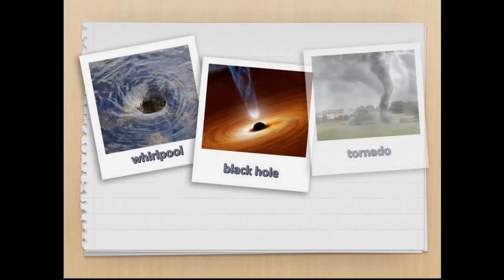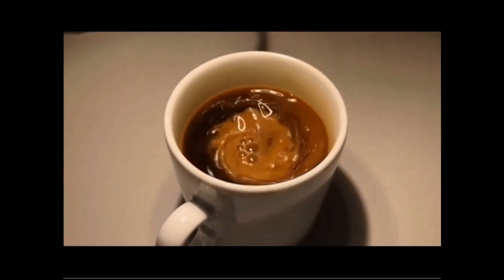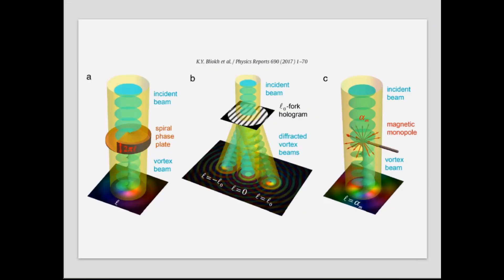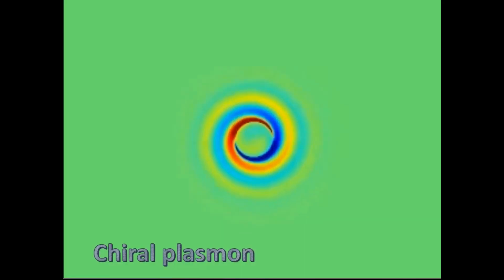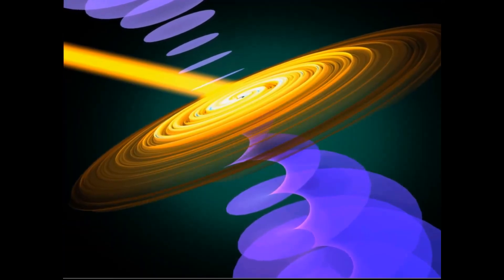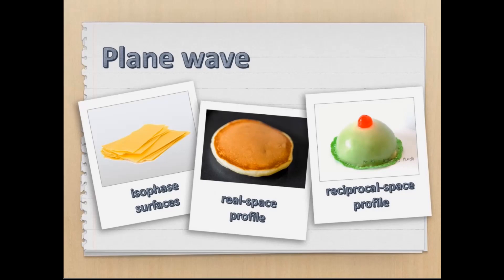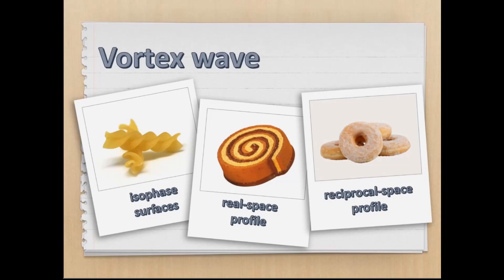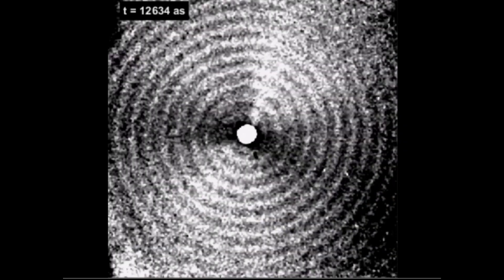Twisting whirlpools of electrons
Using a novel approach, EPFL physicists have been able to create ultrafast electron vortex beams, with significant implications for fundamental physics, quantum computing, future data-storage and even certain medical treatments.